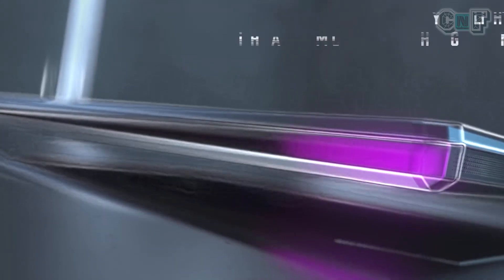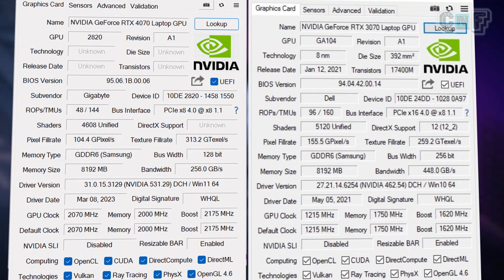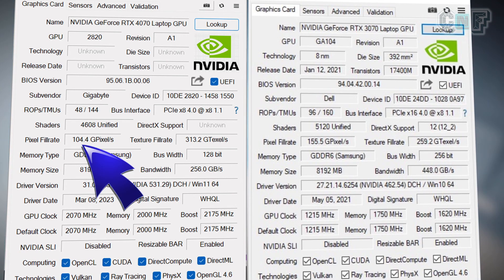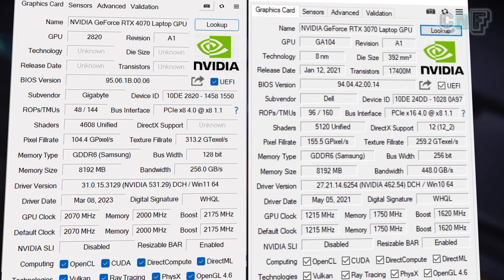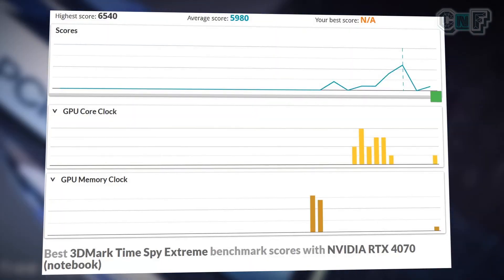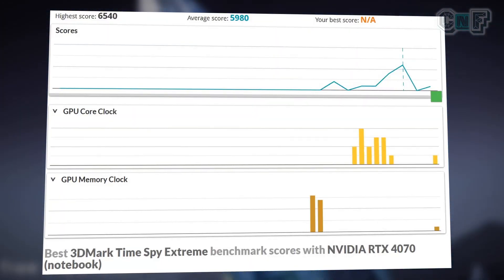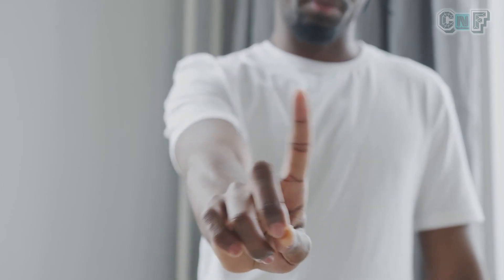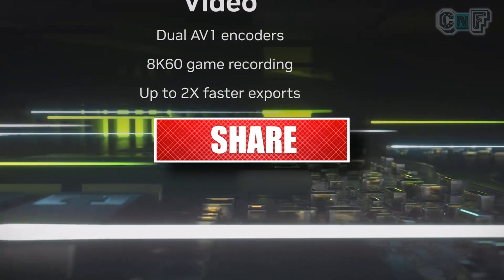Don't waste your money 💰pc gaminglaptop RTX 4070 m vs RTX 3070 m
In this video I compare the specifications of the RTX 4070 notebook GPU and RTX 3070 notebook GPU.
Is it worth paying extra for the RTX 40 series laptop and what is the price to performance ratio you will get in it. Watch the video to find out

rtx 4070m vs rtx 3070m
rtx 40 series laptop review
rtx 30 series laptop review
which is better rtx 4070 or rtx 3070
don't waste your money